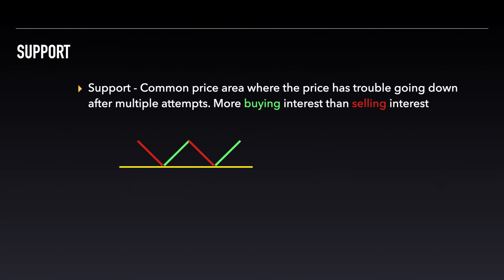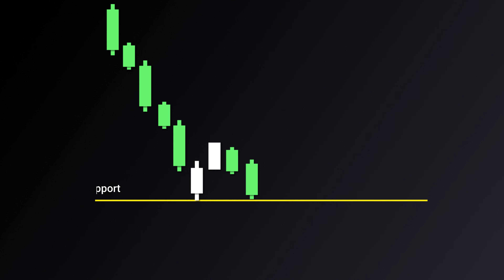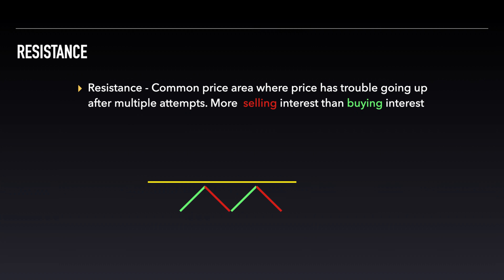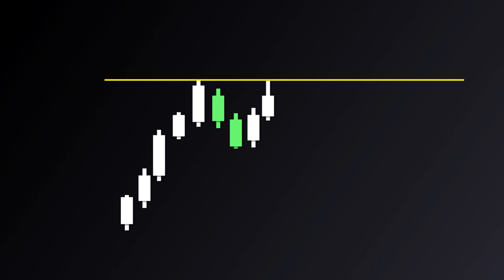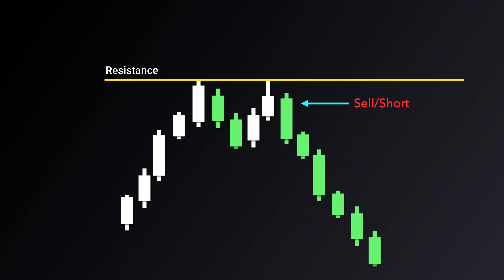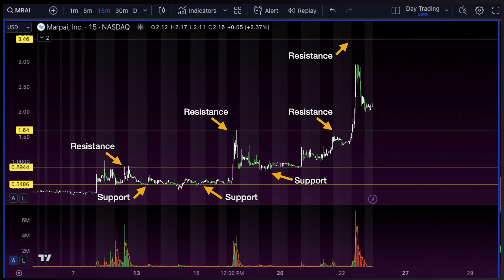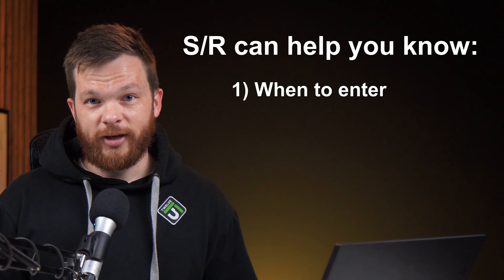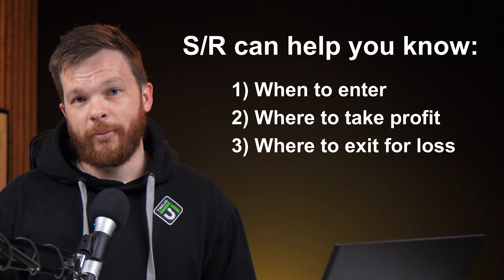Trading was HARD Until I Understood This Simple Principle // FREE TRADING COURSE // EP 20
Discover the fundamentals of support and resistance in trading! In this first part of our series, we’ll dive into what support and resistance are, how they function, and why they are crucial for making informed trading decisions. Learn how these key levels of buying and selling pressure can help you identify optimal entry and exit points. Perfect for both beginners and experienced traders looking to refine their strategies.

🚀 Enroll in 1215 University for high odd trading strategies, daily watch lists, custom indicators, chatroom alerts and private mentorship.